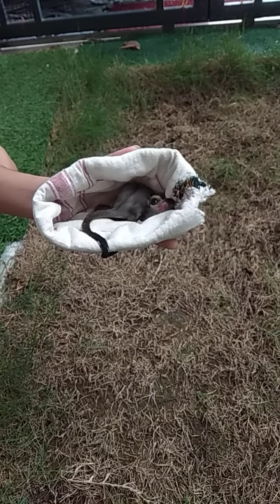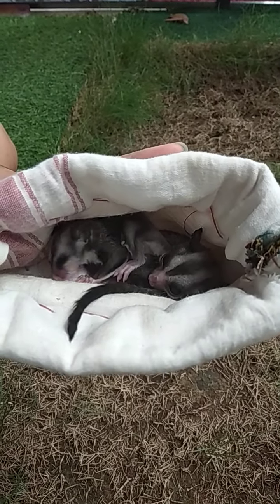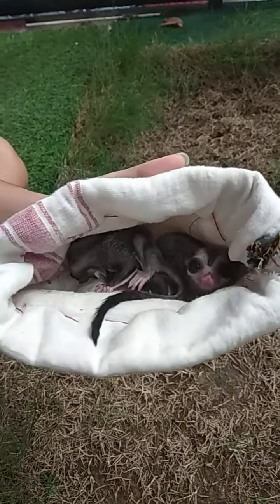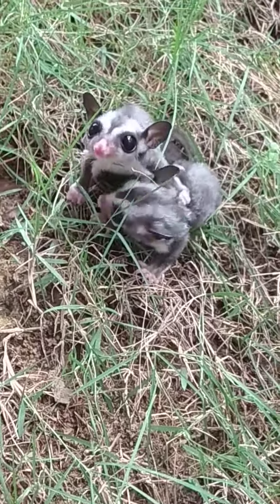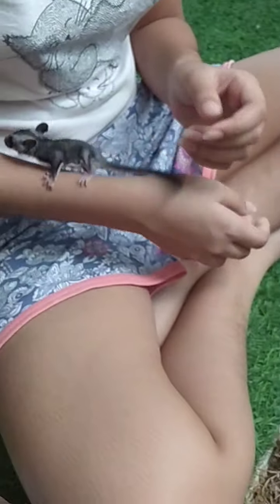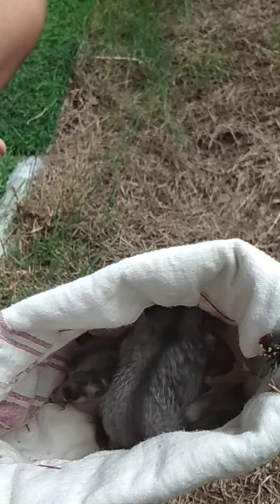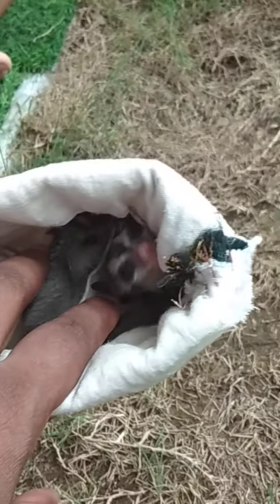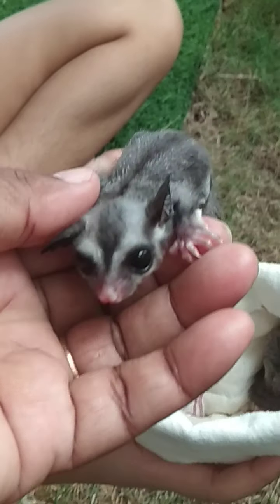Hand raising Sugar Glider (part 2)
At this point my Joey have been responding well with our feeding and growing well. all the wound and bruise have healed by itself. they are now jumping,hoping around...got a slightly bigger cage and they love it